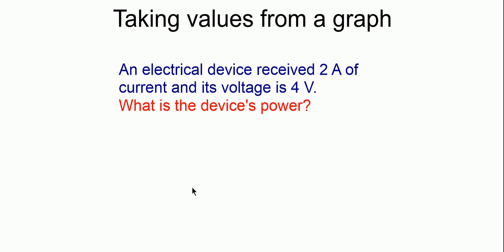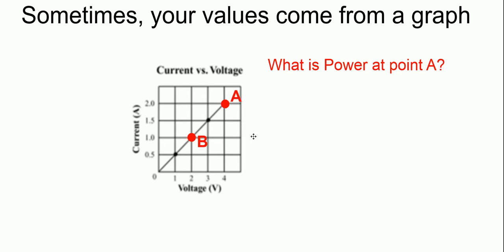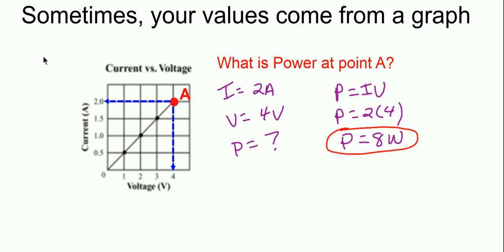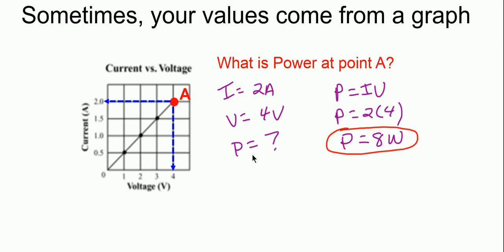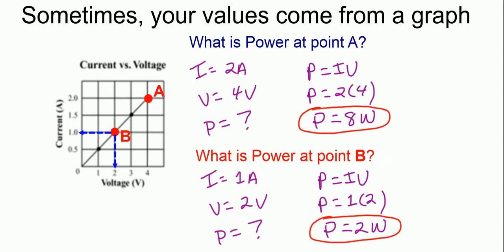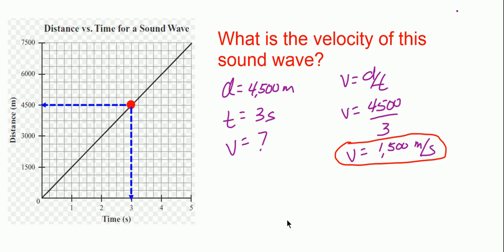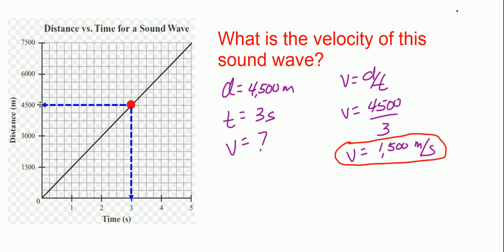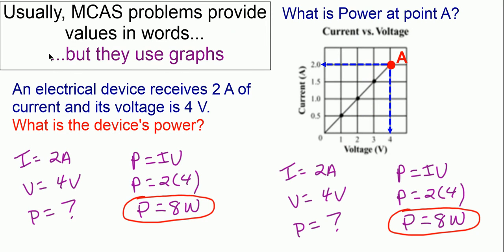Use Graphs to get Values MCAS Reveiw 2018